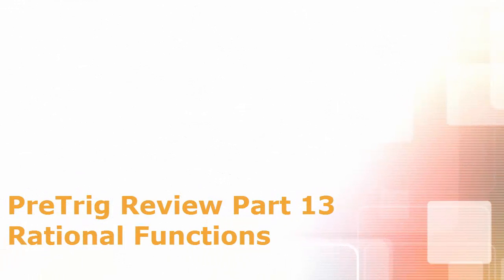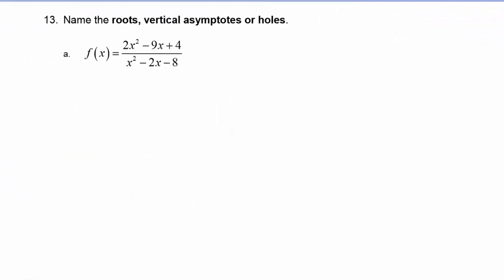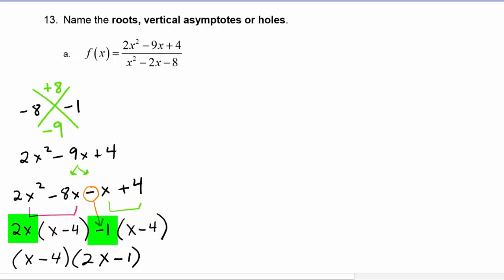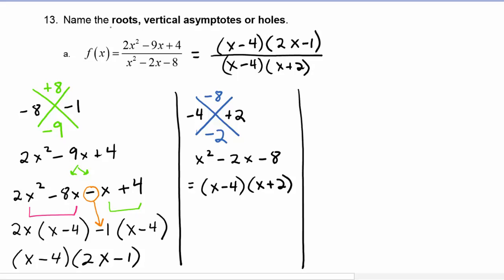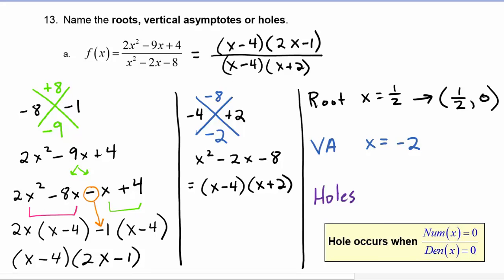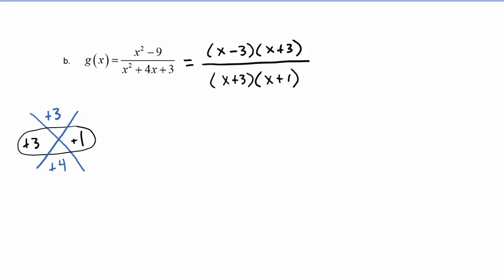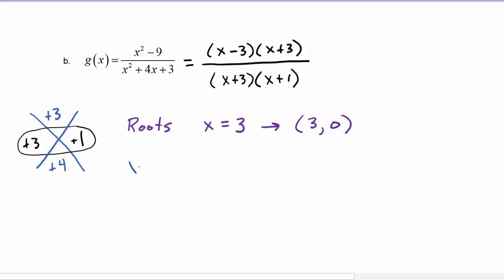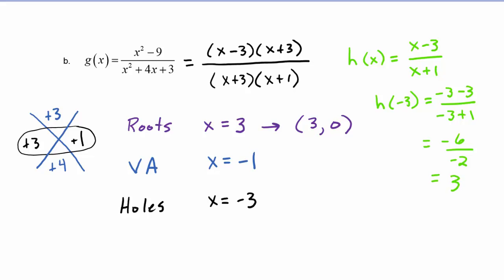Math 142, PreTrig Review Part 13 Rational Functions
Shows how to find the Roots, Vertical Asymptotes and Holes of a rational function.